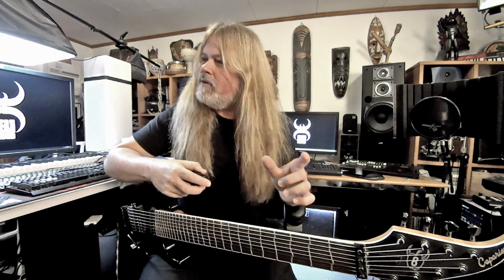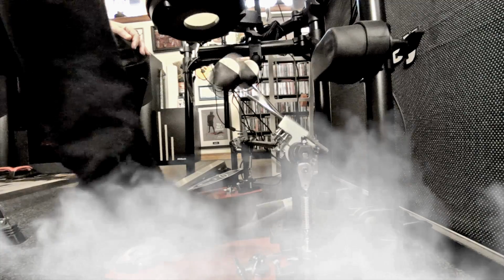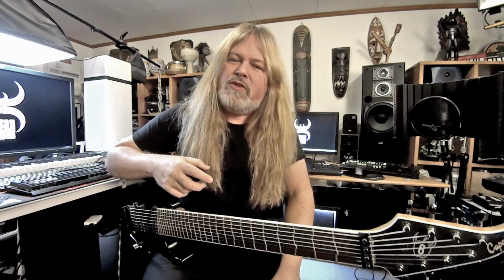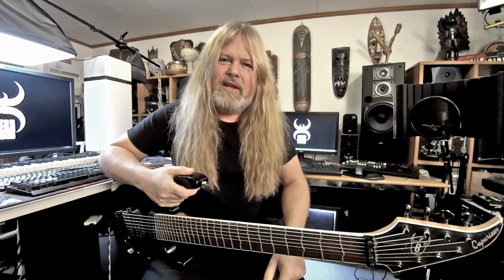Freak Audio Lab - Pulse is Everything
Messing with triplets using the Kamavardhani ragam (also called Kamavardhini/Pantuvarali).
Also including the infamous track Yngwie 2000 (with the same annoying triplets included as well as somewhat cheesy burning pillars).

Freak Audio Lab Voice Bot: Jen Majura